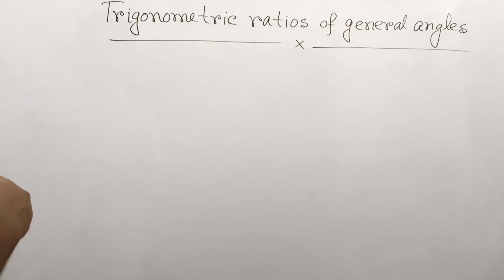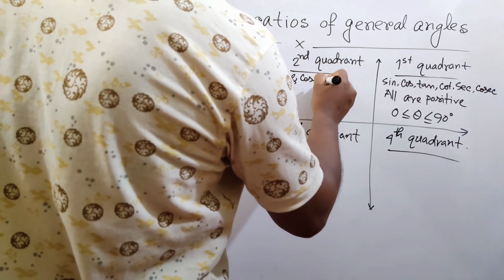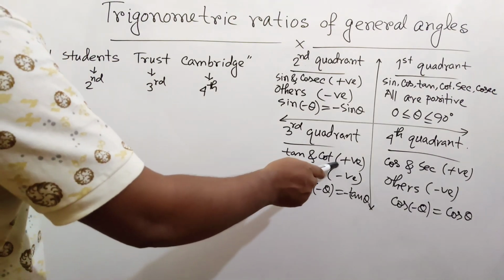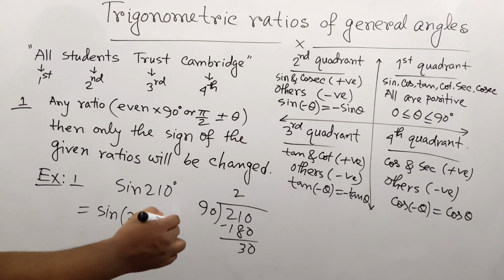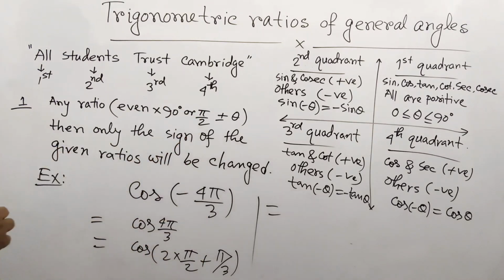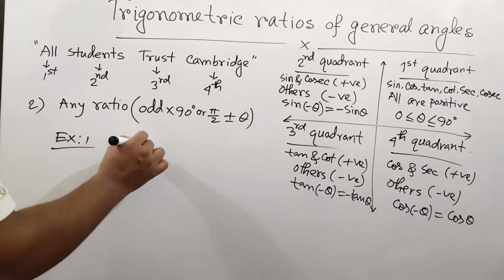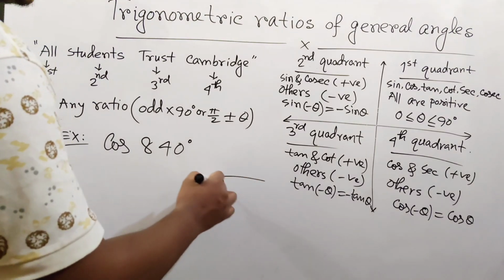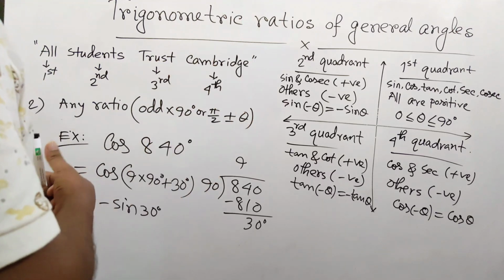Trigonometric Ratios Of General Angles || All Basic Rules With Examples || O & A Level Mathematics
Trigonometry is one the most important topics for HSC, O & A level students. Moreover, angles are the crucial part in trigonometry. In this lecture I had explained trigonometric ratios of general angles with proper rules and examples. I strongly believe that by watching this lecture anyone can learn conversion of general angles.